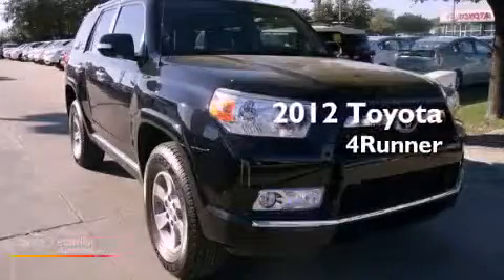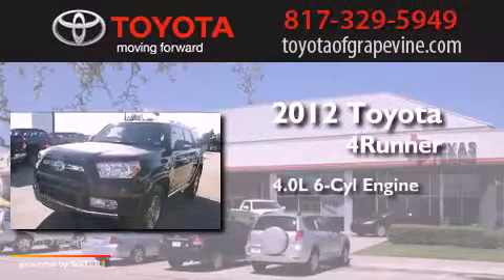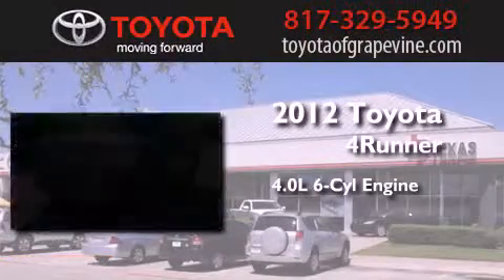2012 Toyota 4Runner Grapevine TX 76051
Year : 2012
 Make : Toyota
 Model : 4Runner
 Engine : 4.0L DOHC 24-valve VVT-i V6 engine
 Trans . : Automatic
 Exterior : Black
 Miles : 36
 Interior : -

 801 State Hwy. 114 East